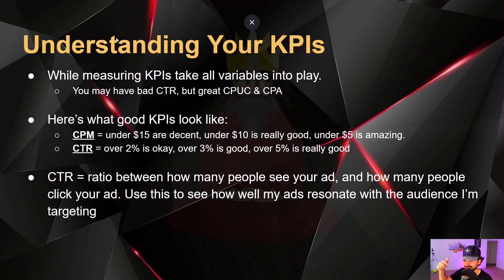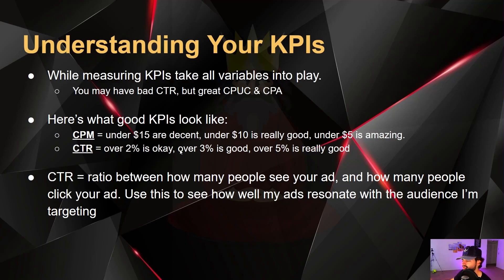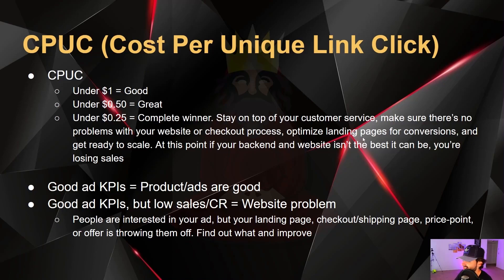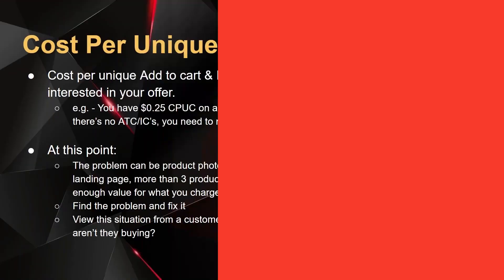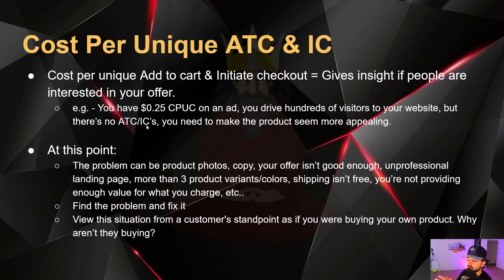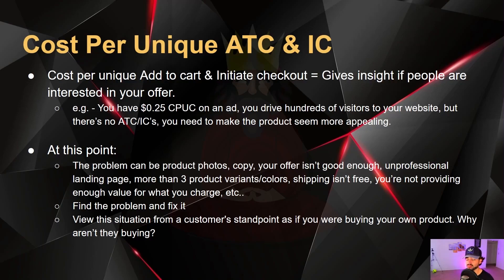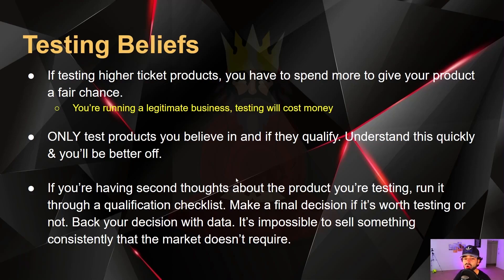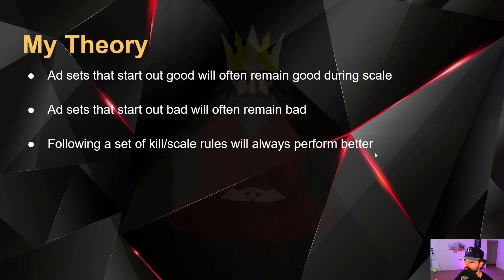Facebook Ad Metrics You NEED To Know!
Facebook Ad KPIs and Metrics Tutorial.

Facebook Ad metrics and key performance indicators are all about measuring how your ads perform on Facebook. In this video, we'll cover what KPIs are and how to interpret and analyze them for a better performing Facebook Ad campaigns.

In this video I'll be sharing with you why knowing your KPIs with Facebook Ads is important for Ecommerce and Shopify dropshipping success. FB ad columns will tell you a lot about how your ads are performing. I hope you enjoy this KPI explanation for your Facebook Ads!

Please navigate this course with an open mindset. Apply the knowledge that pertains to your situation, test, and take massive action! In the process you’ll learn how to create a truly successful ecommerce business! Drop comments if any questions 💭